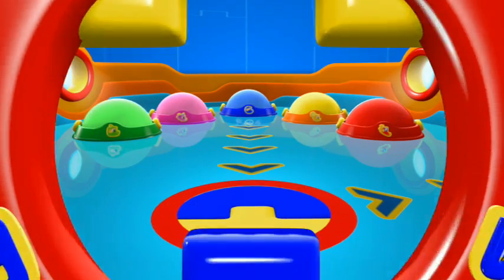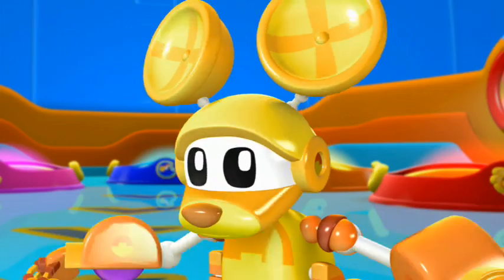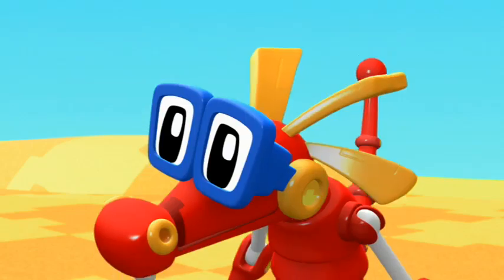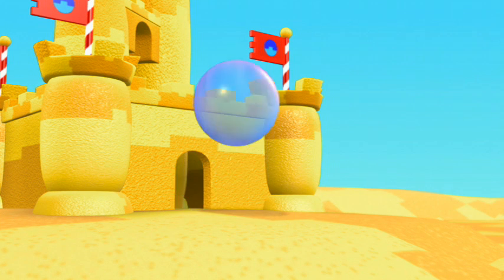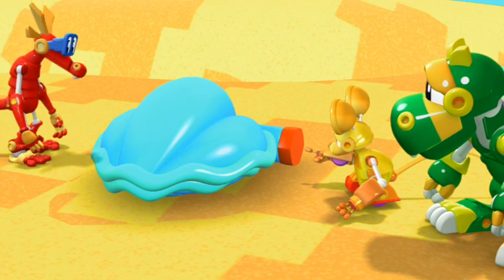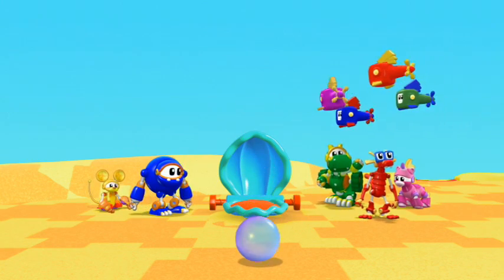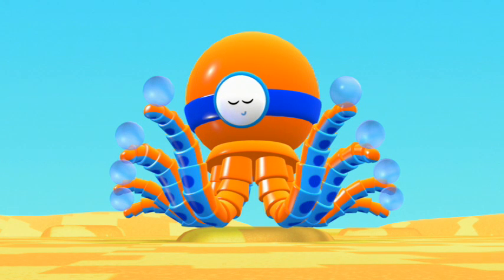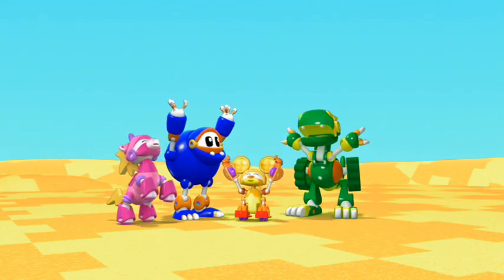Animal Mechanicals 114 - Flying Glitterfish Island | Mega Machines